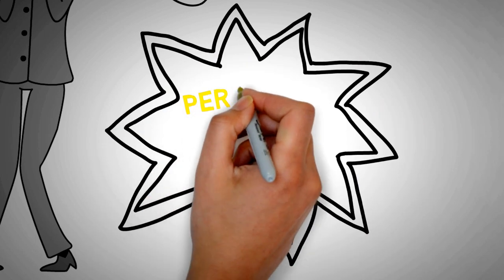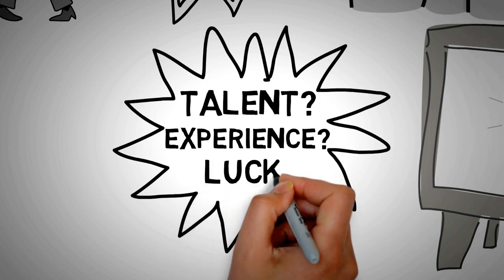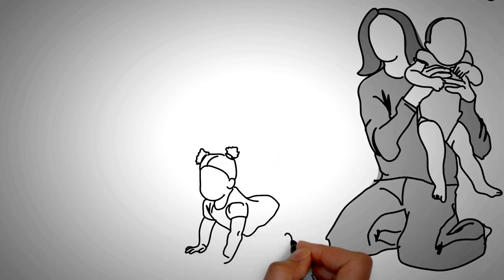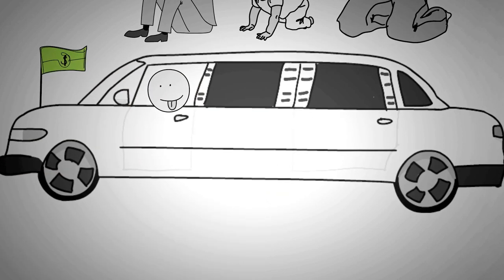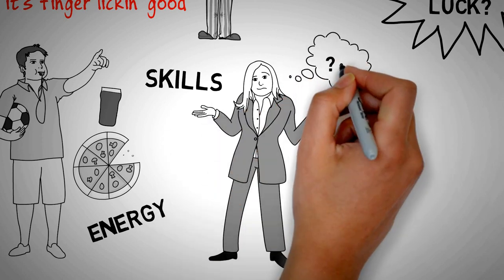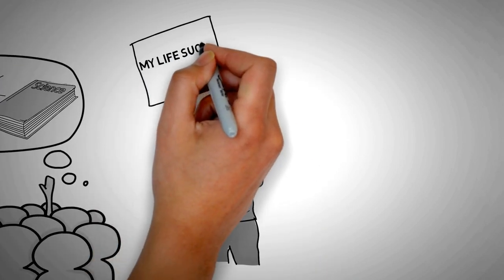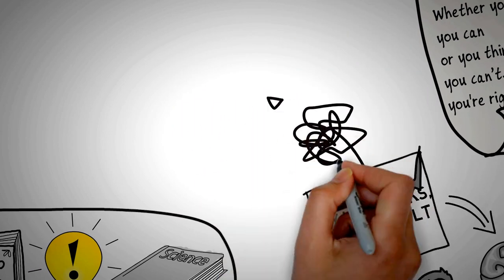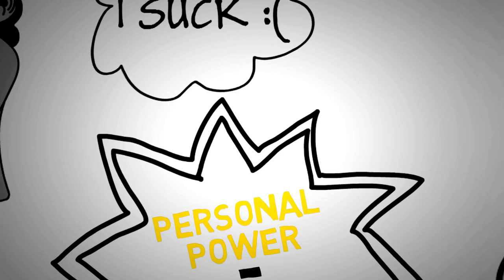HOW TO GET MOTIVATED - UNLIMITED POWER BY TONY ROBBINS | Animated Video Audio Book Summary Review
UNLIMITED POWER BY ANTHONY ROBBINS

Tony Robbins shows you how to achieve the extraordinary quality of life you desire and deserve, and how to master your personal and professional life. This book is about motivation and action needed to be successful in life.

Mastery In Motion - Animated Book Review Video Summary